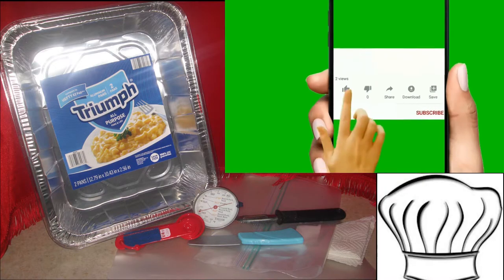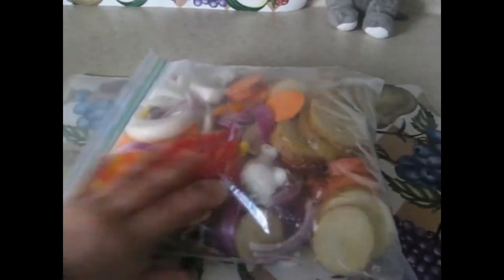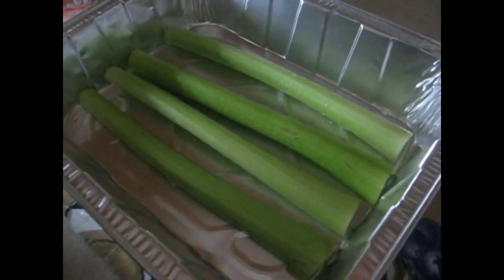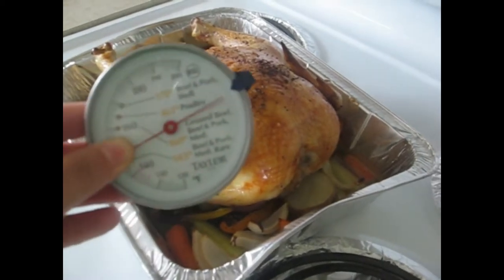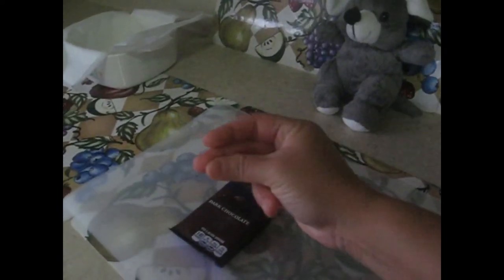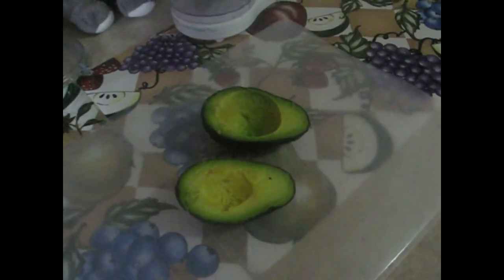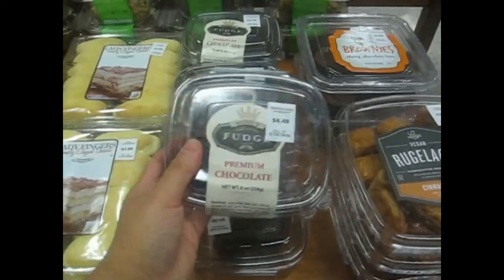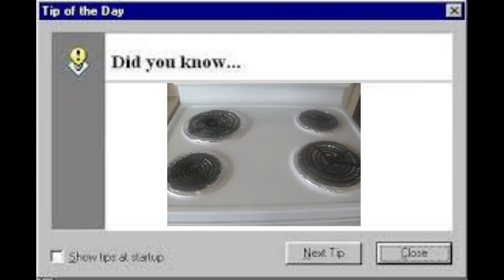Roasted Chicken Recipe in Oven |Made Easy | Ninja Chefs Style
Let us know if you find this very EZ...Did you Eat.  And if you Enjoy.
Comment Ez. Eat. Enjoy.  We thank you.

Let us know what is your New Year's Resolution.  We love to know.  We thank you.

Have you tried making chocolate fudge recipe?  How did it turned out for you? We love to know.  We thank you.

Do you guys use The Tip of the Day in your kitchen?  We love to know. We thank you.

Roasted Chicken Recipe in Oven
You'll need:
roasting pan
thermometer
zip lock bag
peeler – optional
knife
1 TBS
½ teaspoon
¼ teaspoon
paper towel cutting board

Ingredients:
4 lbs whole chicken
2 large potatoes
2 large sweet potatoes
½ red onion
½ yellow onion
4 tbsp olive oil
kosher salt
½ each of sweet bell peppers – red – yellow – orange
baby carrots
4 celery stalks
green onions
baby bella mushrooms

Chocolate Fudge Recipe
You'll need:
chefs knife
cutting board
spatula
handy chopper
spoon

Ingredients:
dark chocolate (semisweet)
condensed milk
secret ingredient – avocado

BUY THE CHOCOLATE FUDGE IN YOUR NEAREST MARKET OR BAKERY. ☺

Usage right: free to use, share or modify, even commercially

Pixabay License
Free for commerical use
No attribution required

Characters/background/animations/images creator:
Gacha Life
Luni.ManamiLin.
Release Date October 20th, 2018
(Android and Samsung)
October 23rd, 2018
(IOS)